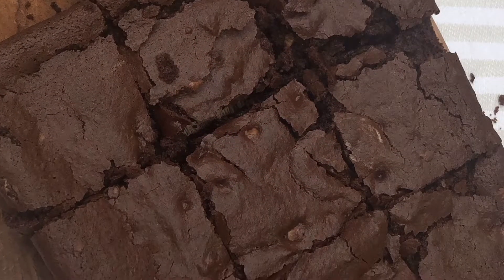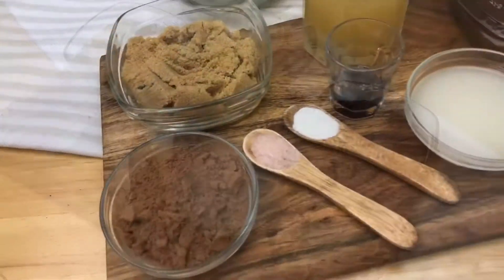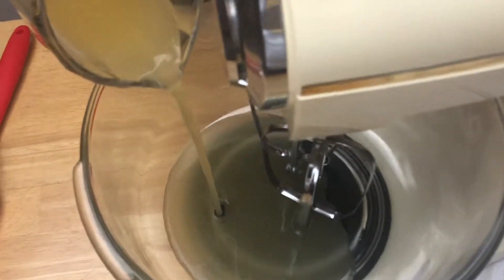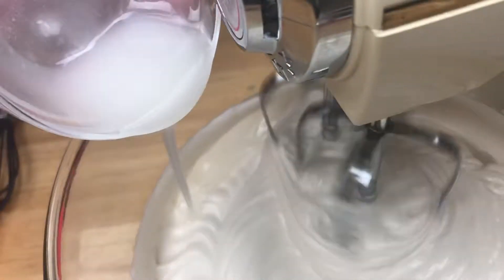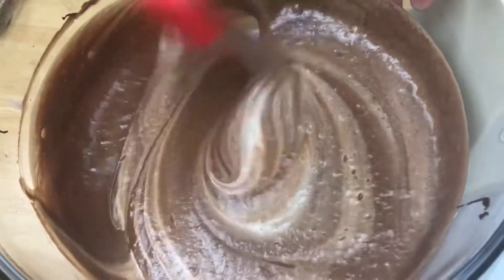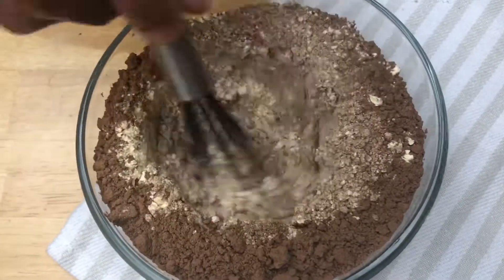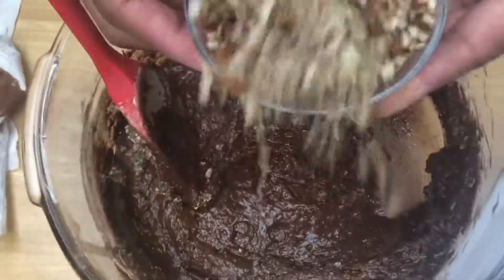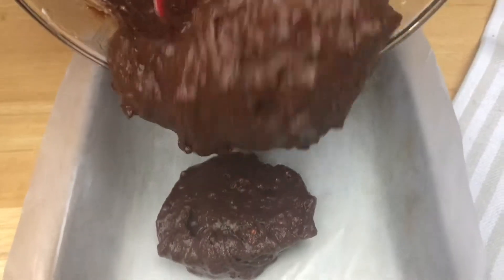Chickpea Brownie | Brownie de garbanzo - Yoba’s Kitchen Vegan Friendly - E21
Chickpeas  Brownies vegan - gluten free
• 1/3 cup coconut oil
• 1 cup grams dairy free dark chocolate chips
• 1/2 cup aquafaba (the watery brine from unsalted cans of chickpeas)
• 3/4 cup brown sugar
• 2 teaspoon vanilla extract
• 1 1/2 cup chickpea flour
• 1/4 cup unsweetened cocoa powder
• 1/2 teaspoon baking soda
• 1/2 teaspoon Himalaya pink salt
• 1/2 cup of chopped pecans ( optional )
• 1/4 cup dairy free chocolate chips (optional)

INSTRUCTIONS

• Melt de chocolate in the microwave for 2 minutes and whisking every 30 seconds until the chocolate is completely melted and set aside until cool
• In a mixing bowl beat the aquafaba for 1 minute then add the sugar until thick and shiny.
• Add the wets ingredients until well combine
• In another bowl mix the dry ingredients and fold it with the spatula until well combined and then transfer it to a lightly grease 8 x 8 inch baking tin and bake it at 325°F for 30 to 40 minutes
• Let it cold completely before cutting
• Store at room temperature in an airtight up to 3 days or in the fridge up to one week, but in my house never last that long

Mix in the vanilla extract and the melted chocolate mixture.

1. Preheat oven to 325°F/150°C. Lightly grease or line an 8x8inch baking tin. Set aside
2. Place the coconut oil and chopped chocolate together in a microwave safe bowl. Melt in 30 second increments whisking after each segment until the chocolate is completely melted and smooth. Once melted set aside to cool.
3. In another large mixing bowl beat the aquafaba and the sugar together with an electric mixer until thick and shiny. Mix in the vanilla extract and the melted chocolate mixture.
4. Stir in the chickpea flour, cocoa powder and baking soda. Mix until you have a thick, fully mixed batter. Stir in the chocolate chips.
5. Pour the batter into the prepared baking tin. Bake for 30 minutes and then check for doneness. Insert a knife or tooth pick into the centre of the brownies - if it comes out with a wet batter it needs more time. If only a few moist crumbs remain on the knife/tooth pick it's done. If you need to cook the brownies longer check every 3-4 minutes until it's done and then remove from the oven.
6. Let the brownies cool in their tin completely before slicing into.
NOTES
Chickpea flour can also be called garbanzo flour or gram flour
Feel free to use coconut sugar in place of white sugar but keep in mind that the top might not have that signature crinkly top.